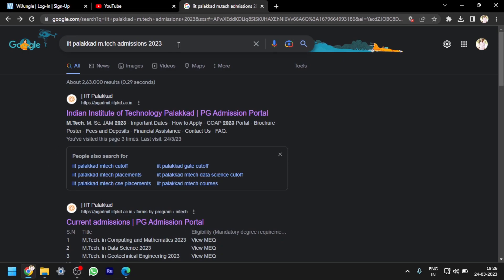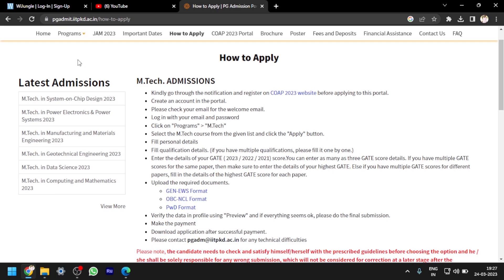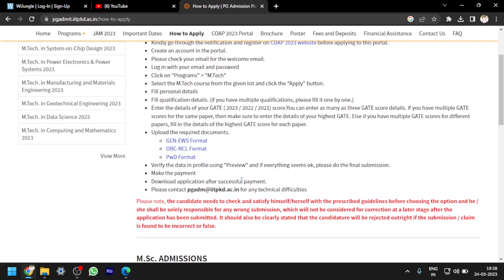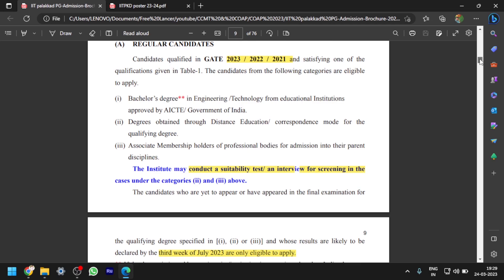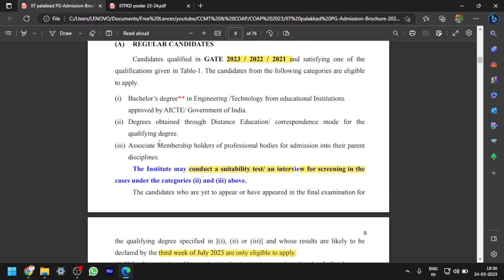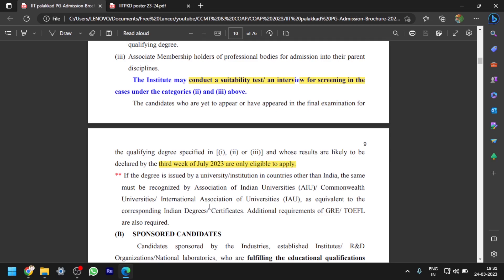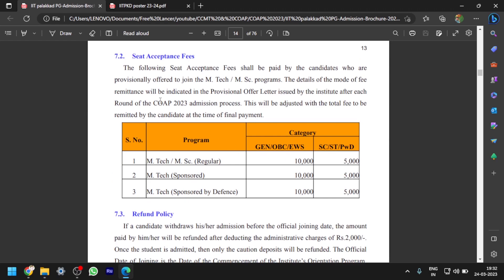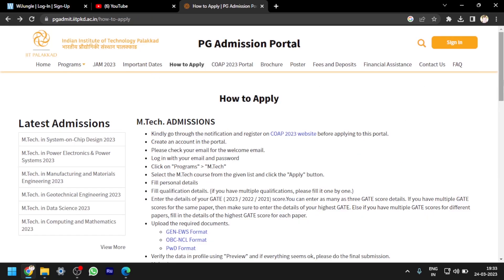IIT Palakkad M.tech Admissions 2023 || Application fee || procedure || Last date to apply